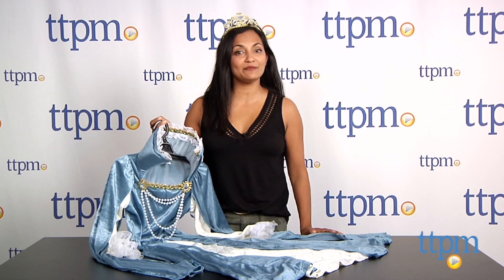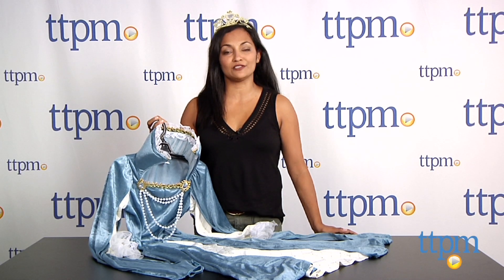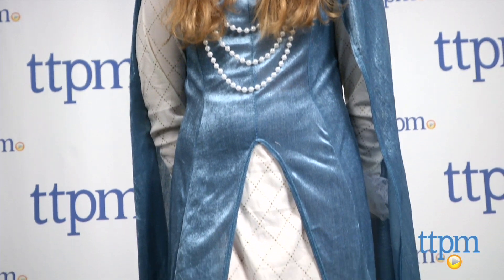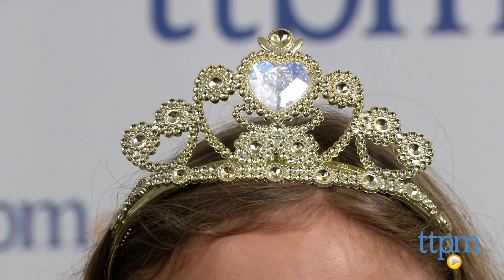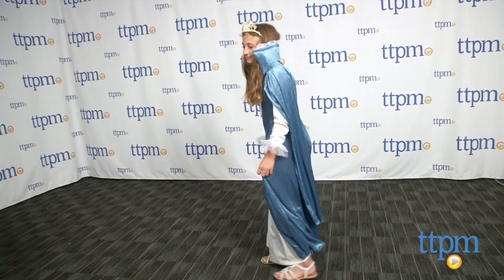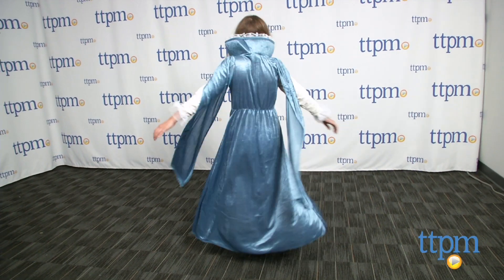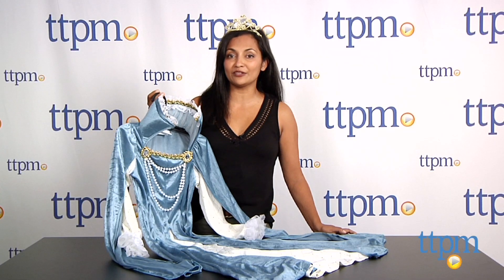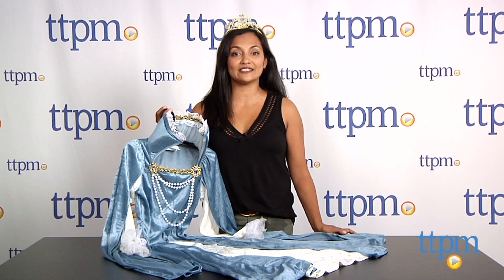Renaissance Queen Costume from California Costumes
The Renaissance Queen Costume is a pale blue velvet gown with a white-and-gold-patterned underlay, long draping sleeves, a high collar, and pearl and pendant embellishments. For full review and shopping info

Product Info:
The Renaissance Queen Costume is a pale blue velvet gown with a white-and-gold-patterned underlay, long draping sleeves, a high collar, and pearl and pendant embellishments. The costume also includes a tiara to complete the royal look. This costume comes in sizes XS, S, M, and L.